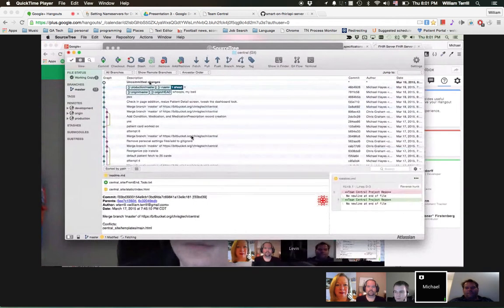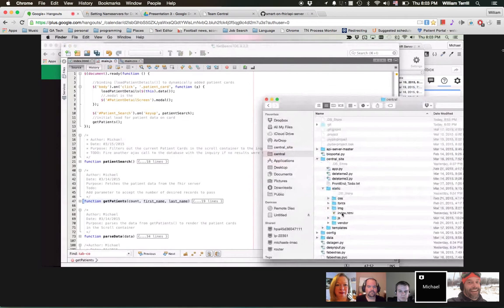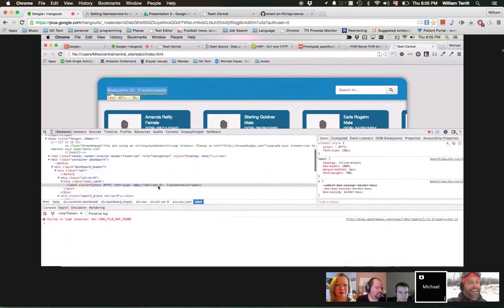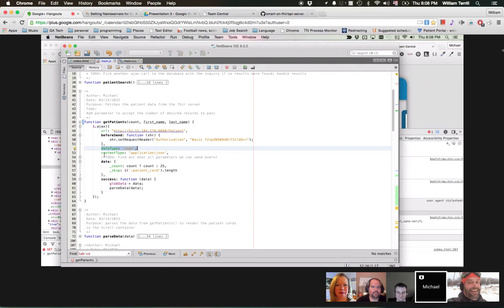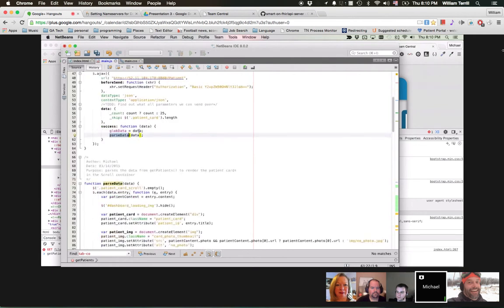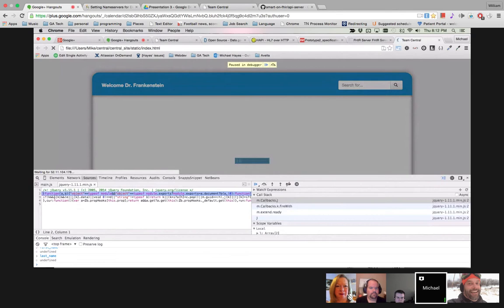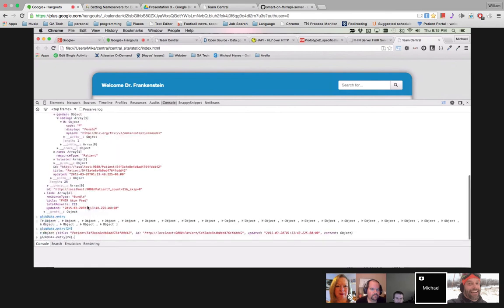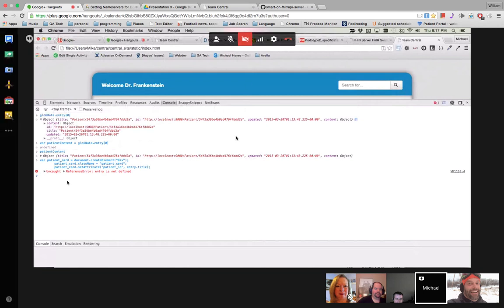Mike's soliliquy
Mike starts with an info session about how he sets up his environment